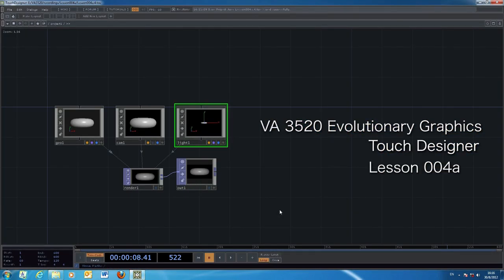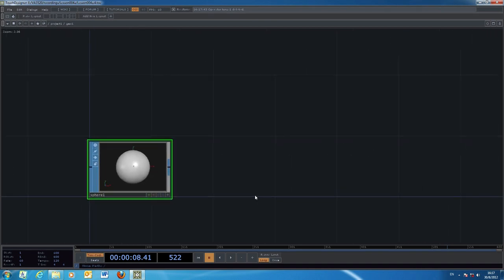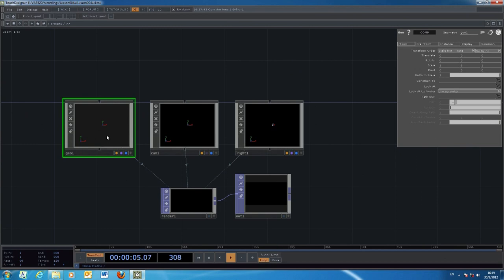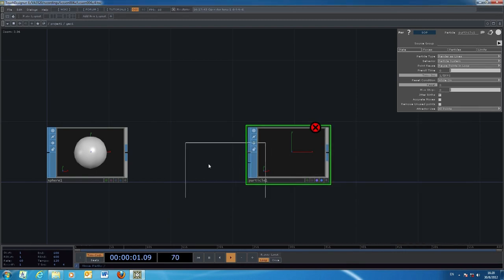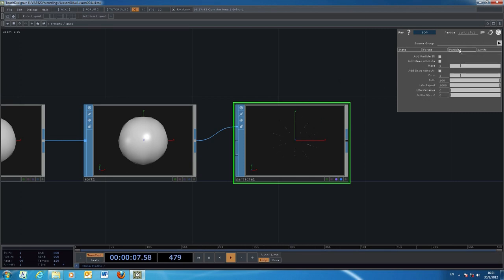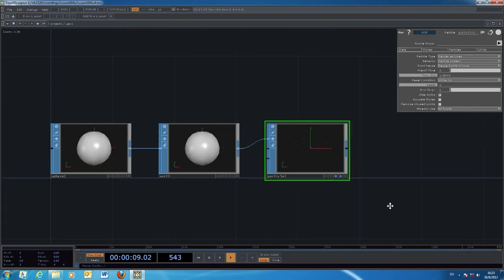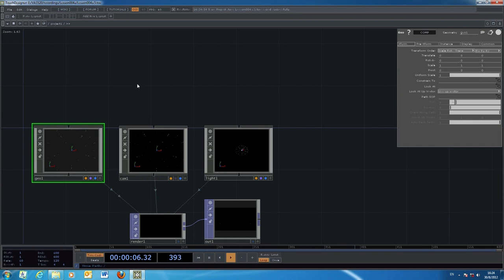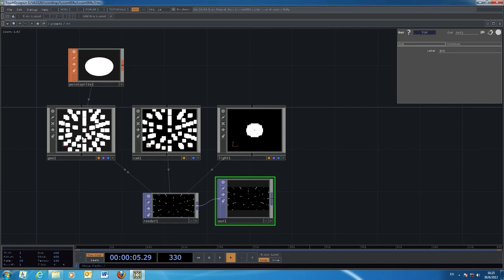VA3520 Evolutionary Graphics - TouchDesigner - lesson 004A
Introduction of Initial Particle system